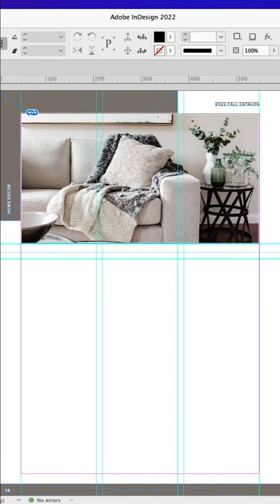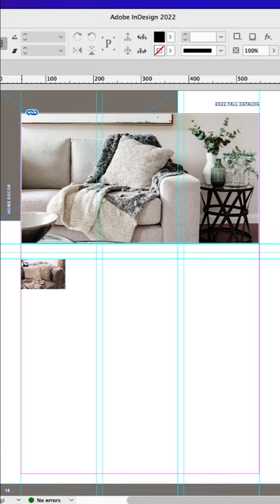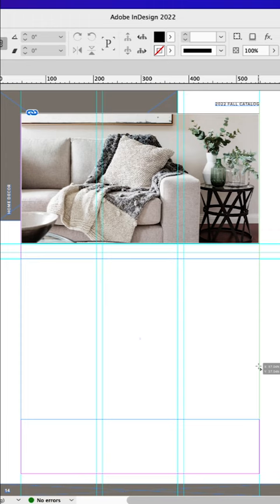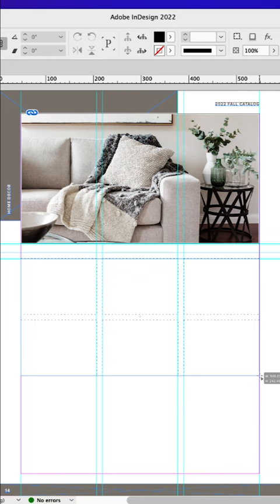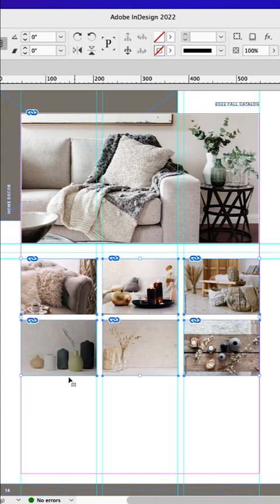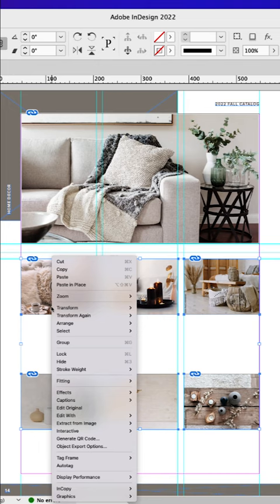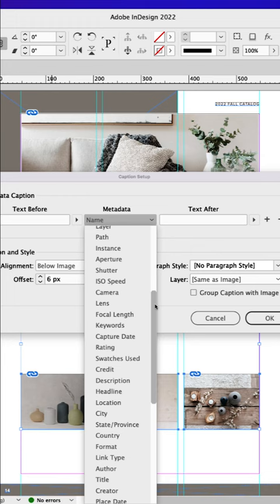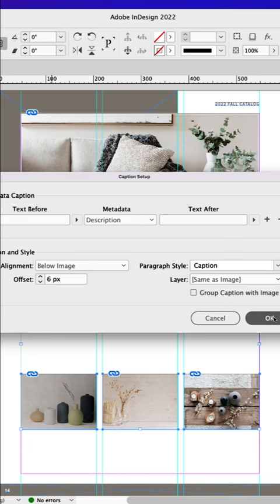Create a Photo Grid with Captions in Adobe InDesign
Follow along and learn how to create a three-column photo grid with captions using Adobe InDesign.